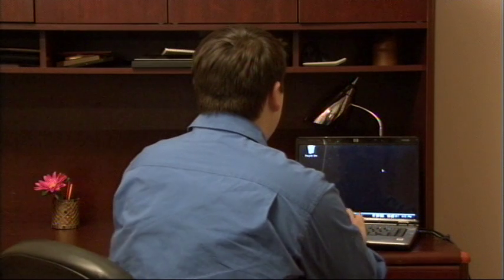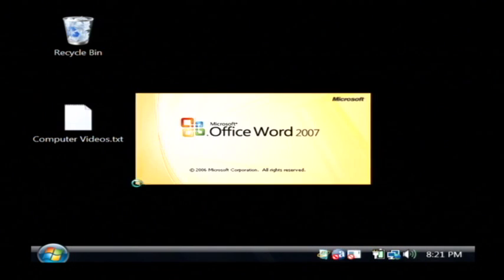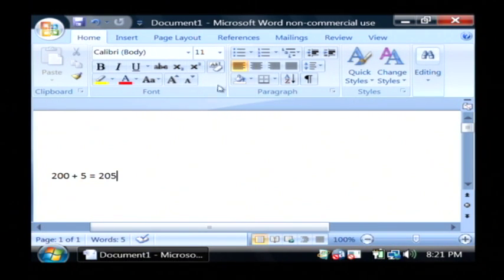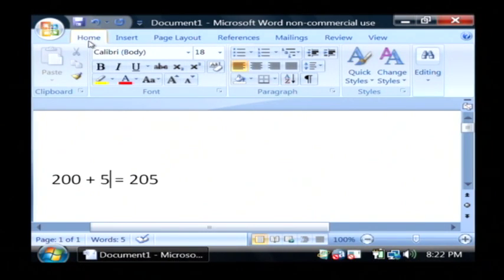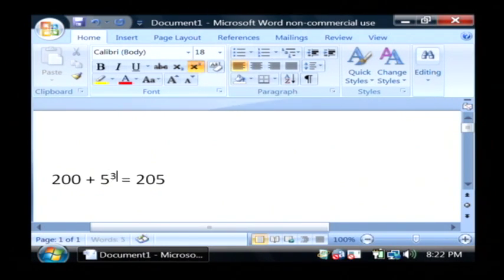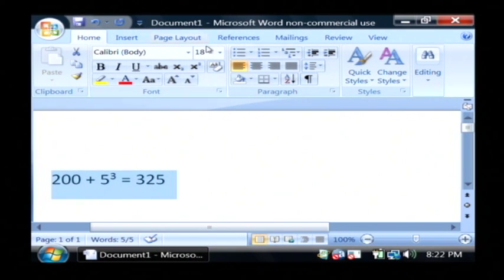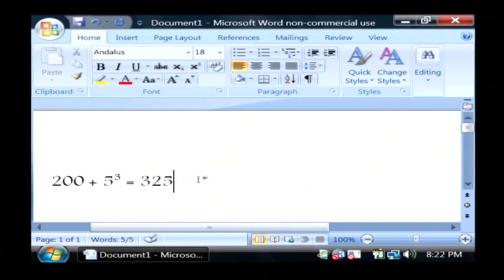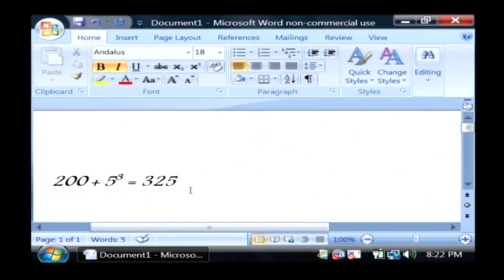Computer Tech Support : Adding Exponents in Microsoft Word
Microsoft Word refers to exponents as superscripts, and these can be added by clicking on the "X" next to the second icon under "Font." Find out how a superscript will withstand changing fonts with help from a software developer in this free video on computer tech support.